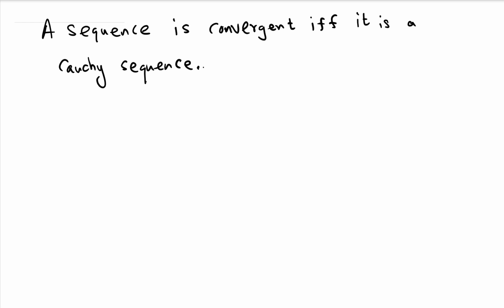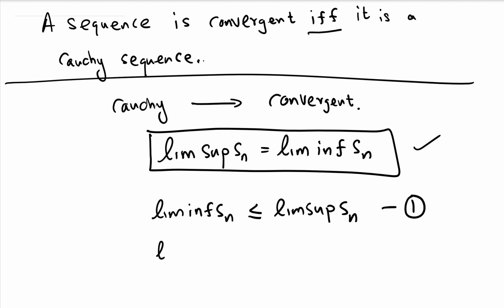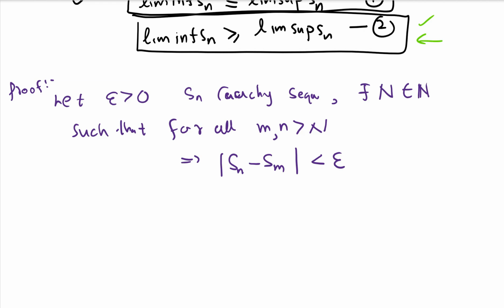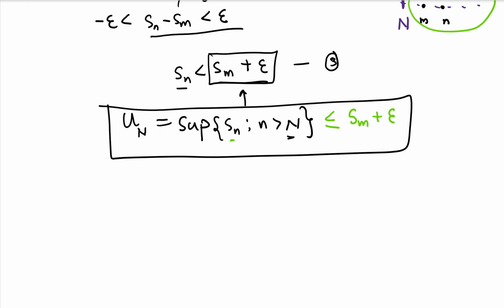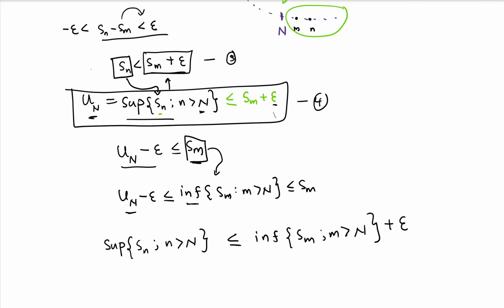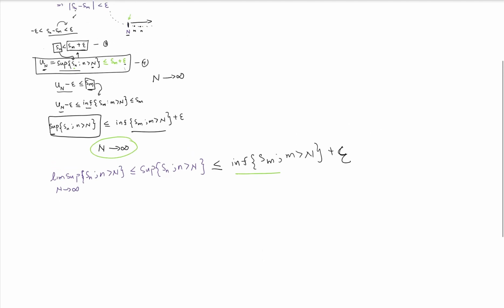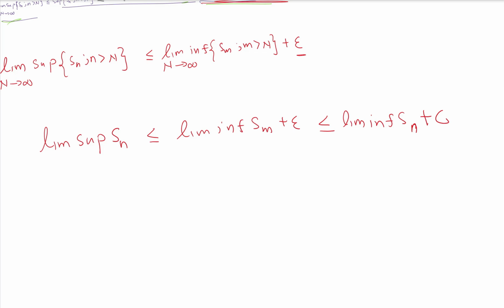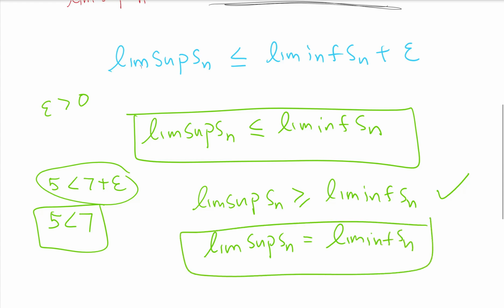Proof of the theorem: A sequence is convergent if and only if it is a Cauchy sequence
In this video, I will prove the theorem: A sequence is convergent if and only if it is a Cauchy sequence.